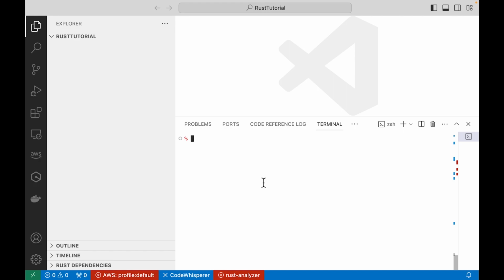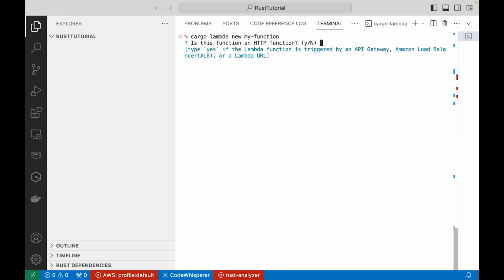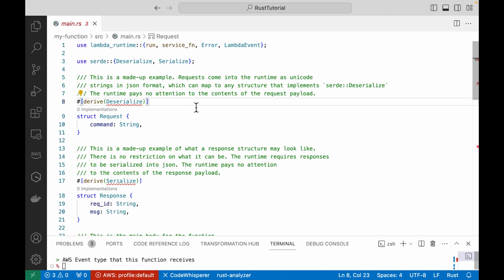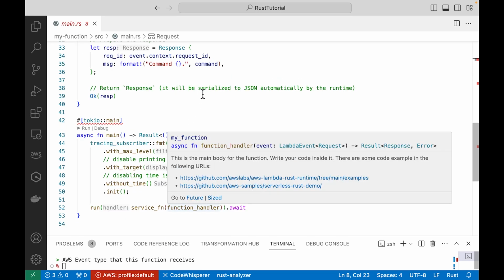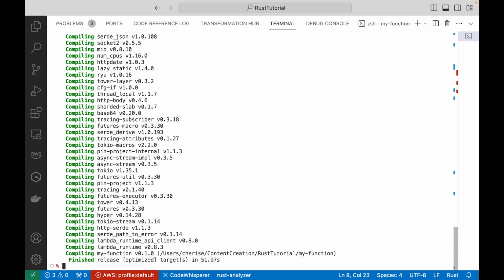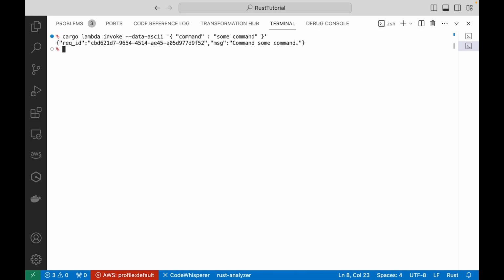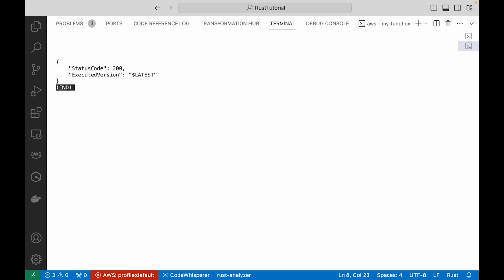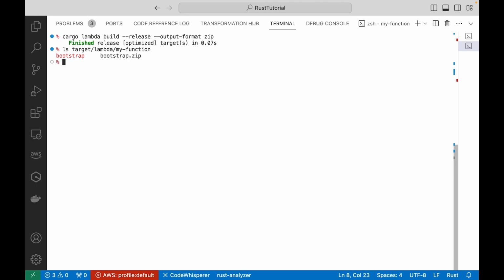Rust Lambda Functions with the CLI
We will deploy a Rust AWS Lambda function using CLI commands and the latest recommended Lambda settings.

Chapters
00:00 Intro
00:30 Install Cargo Lambda
01:13 Write Rust lambda code
02:33 Explanation of generated code
04:23 Build Rust package
05:13 Test Lambda locally
06:20 Deploy Lambda to AWS
07:24 Test deployed lambda
08:26 (Optional) Create a .zip lambda deployment package
09:19 Outro